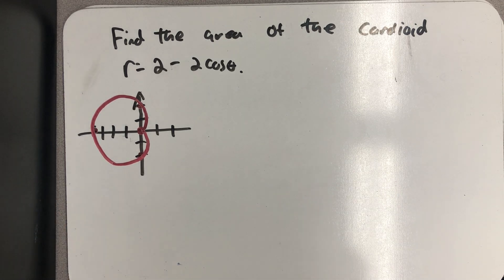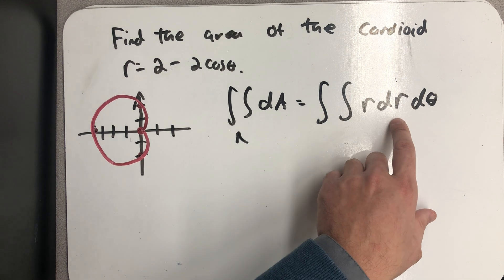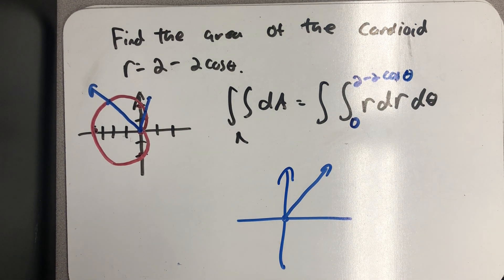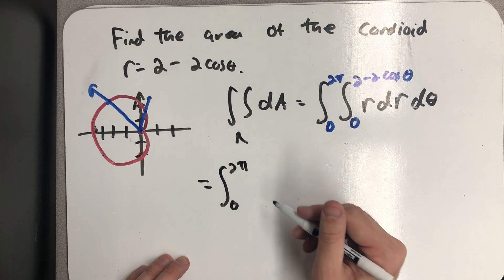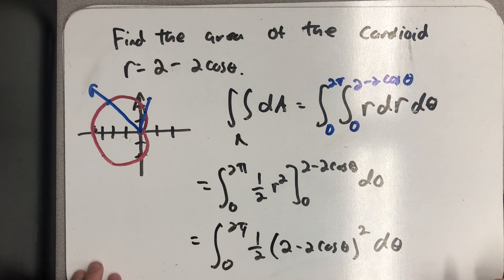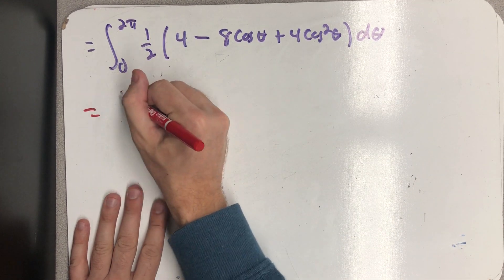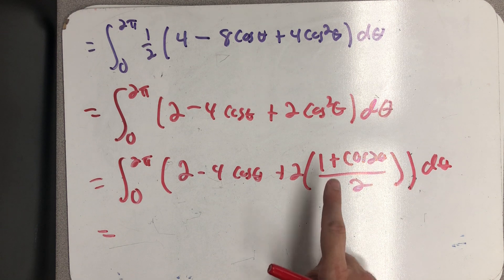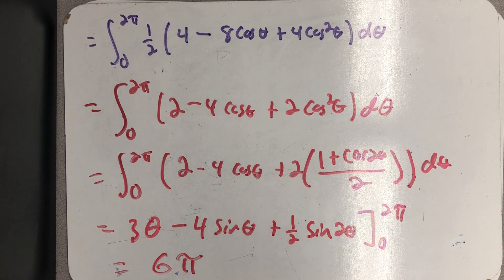Finding an area using a double integral in polar coordinates